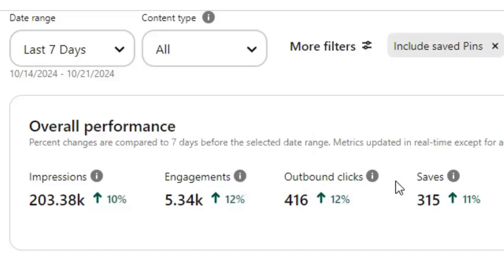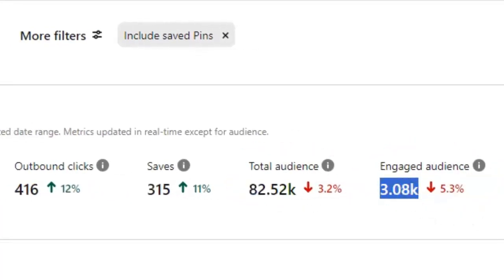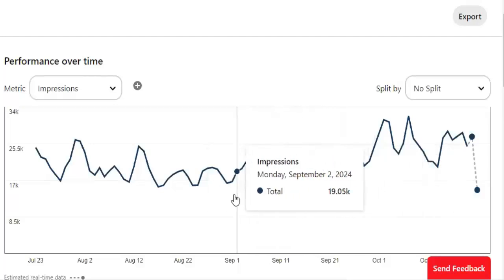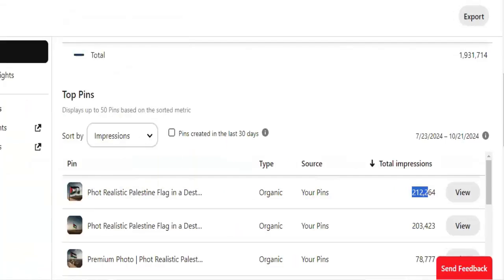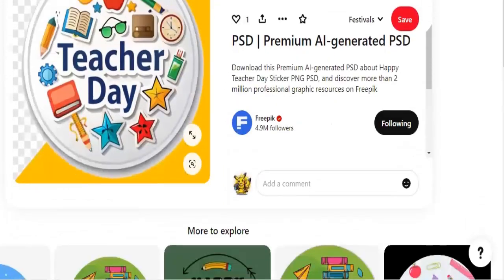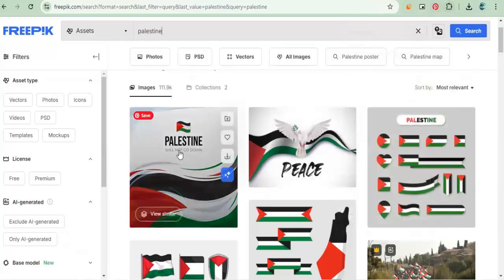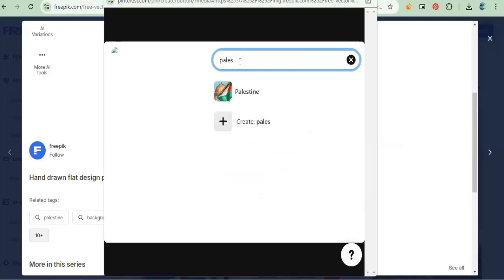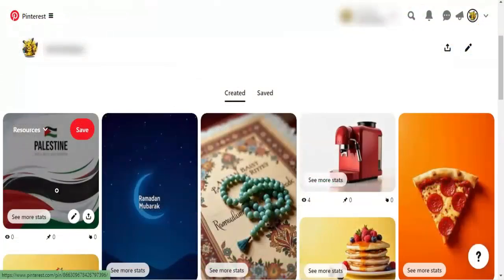From Zero to Hero: Skyrocket Your Freepik Sales with Pinterest!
Discover how I transformed my Freepik earnings from zero to hero using the power of Pinterest! In this video, I'll share the exact strategies I used to boost my Freepik sales and grow my income by leveraging Pinterest. Whether you're a beginner or looking to take your Freepik earnings to the next level, these tips will help you unlock your potential and maximize your sales. Don't miss out on learning the secrets to a successful Freepik journey! Watch till the end for exclusive insights and actionable steps.